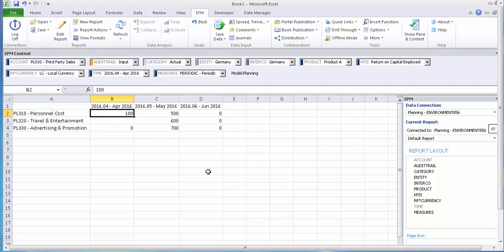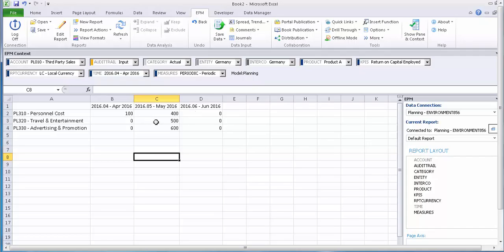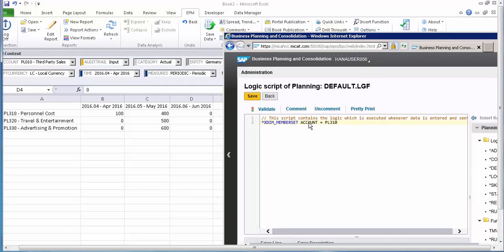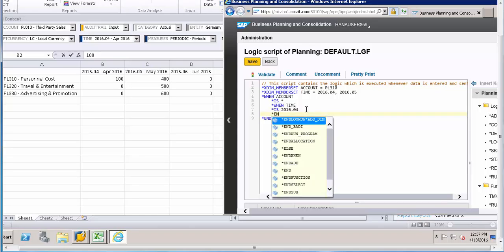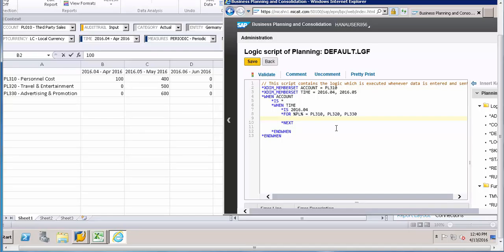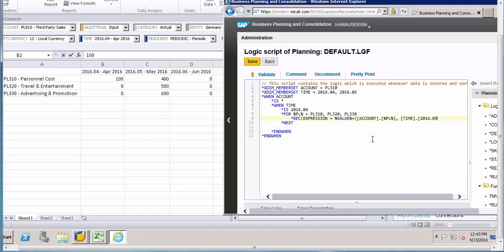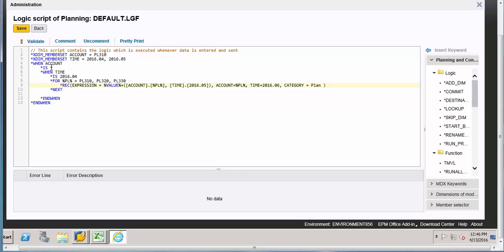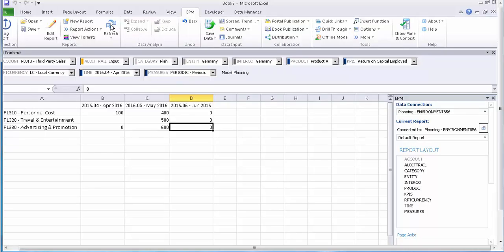*REC, *XDIM_MEMBERSET, *WHEN, *FOR SAP BPC Script Logic Commands